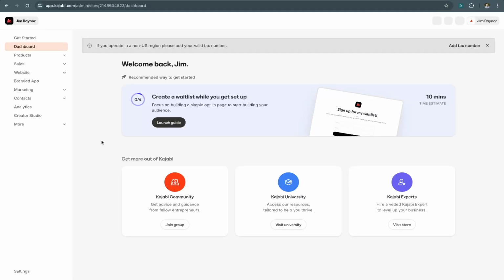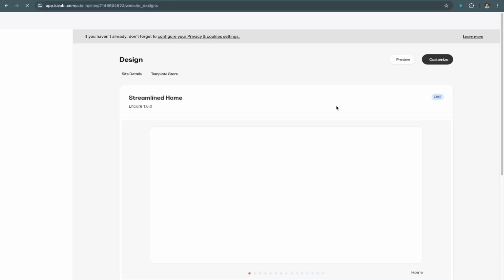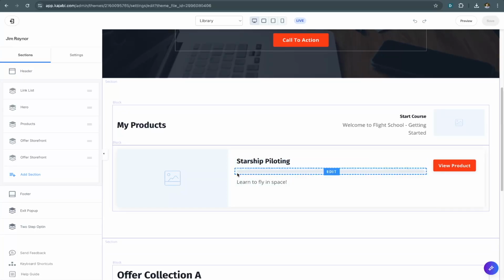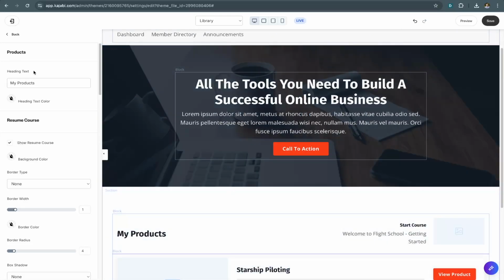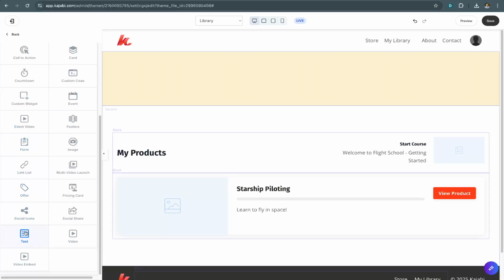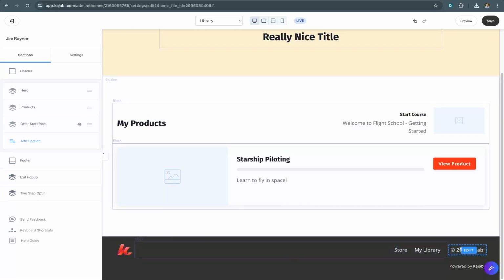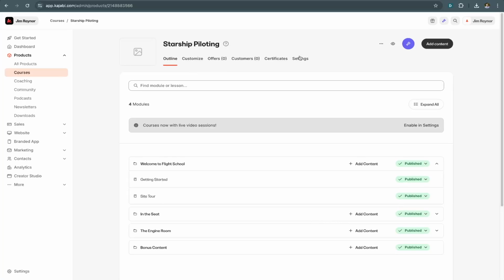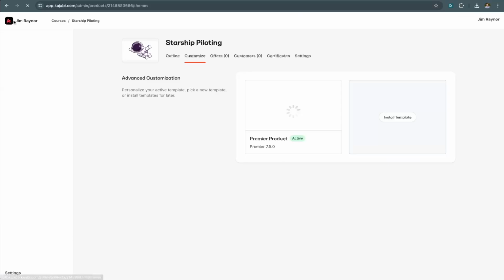First 30 Days in Kajabi Day 10 - Website Template and Library Page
- Website Template
- Kajabi Library Page